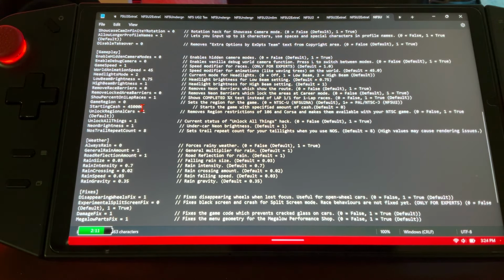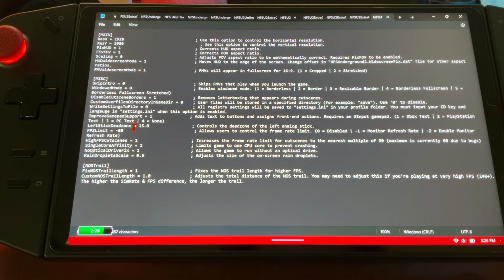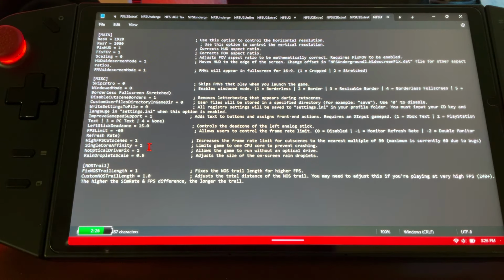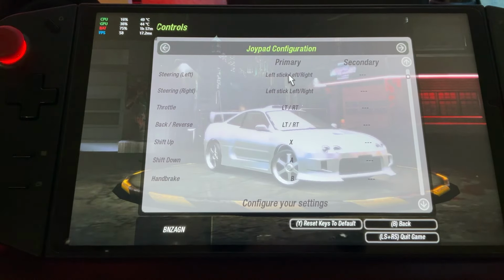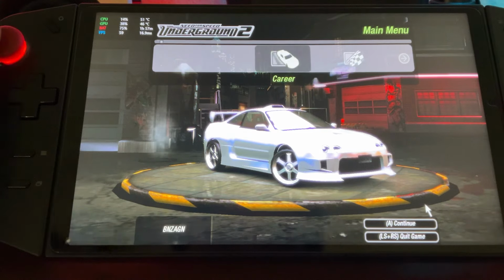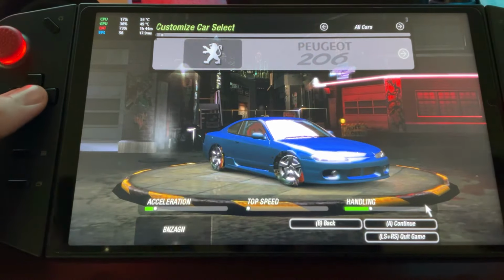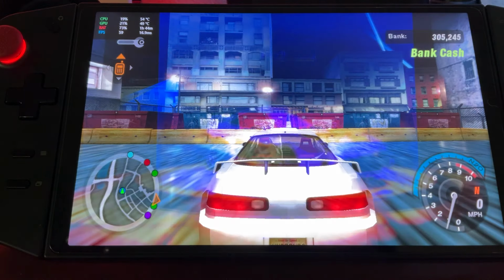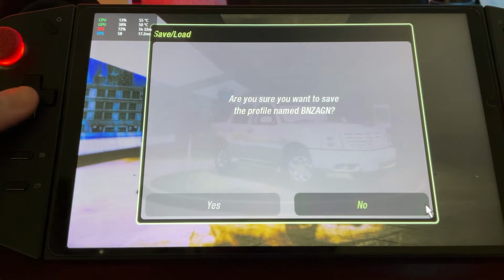NFSU2 MODDED LEGION GO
TESTING NFUG2 ON LEGION GO
Video that helped me set up widescreen and codes